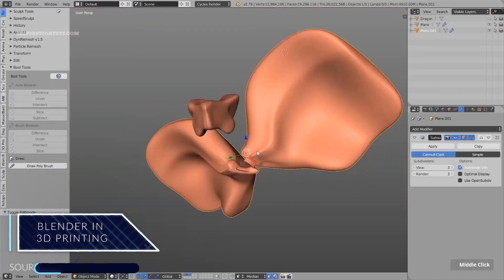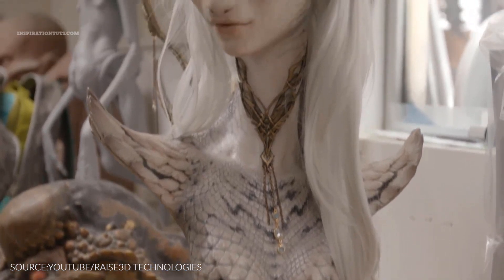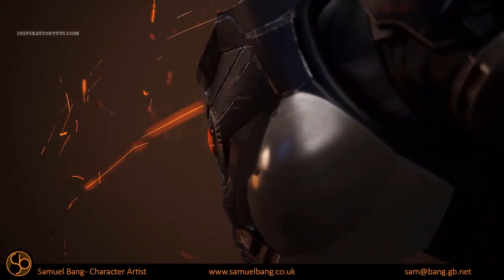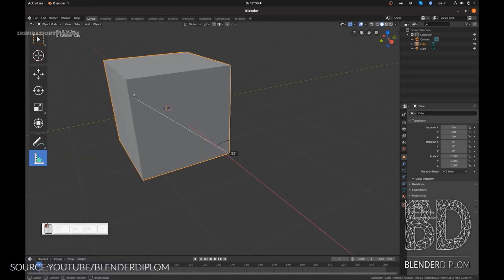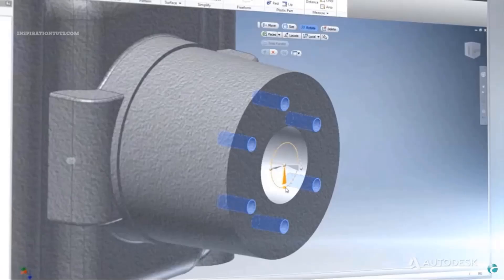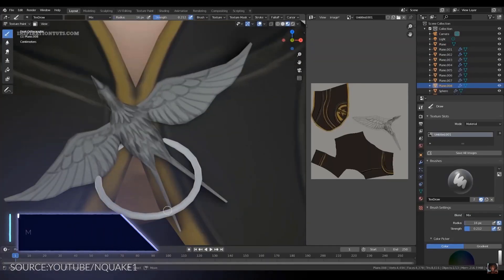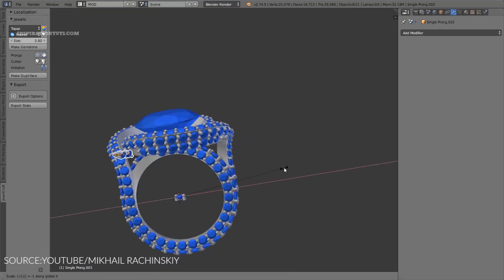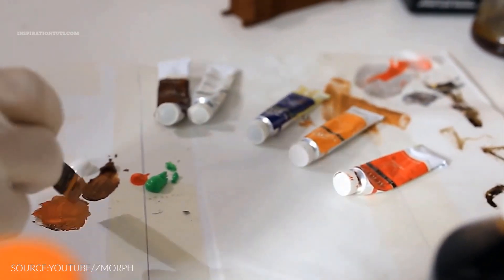is Blender Good for 3D Printing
In the last decade, 3D printing has developed significantly and can now be used to do many important things in different industries, with the most important being manufacturing, medicine, architecture, custom art, and design.
Blender has supported 3D printing modeling and file formats since 2002. However, When Blender version 2.67 was released 3D printing became even more accessible and powerful in Blender than ever before, thanks to the 3D Printing Toolbox and real-time Mesh Analysis features.

⍟Modeling:
Kit Ops 2 Pro

⍟Architecture/Rendering
CityBuilder 3D

⍟Materials/Texturing
Extreme Pbr

⍟ Cloth Simulation:
Simply Cloth

⍟UV unwrapping
Zen Uv

⍟Rigging&Animation:
Human Generator

⍟Retopology
Retopoflow